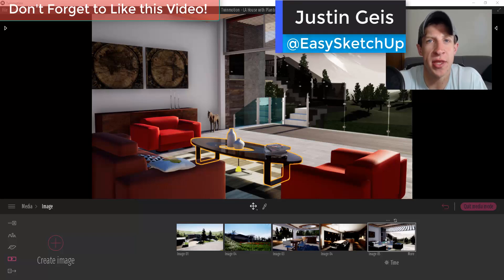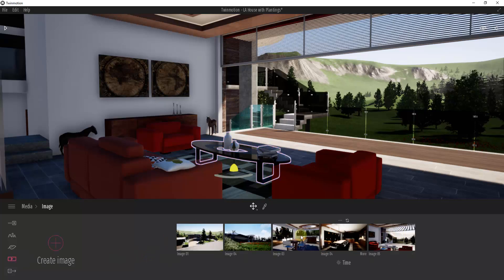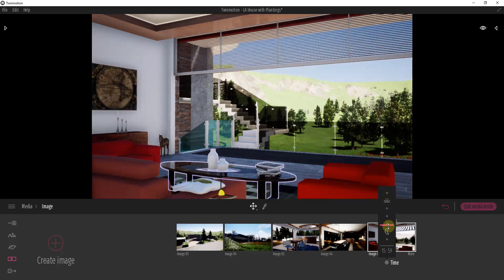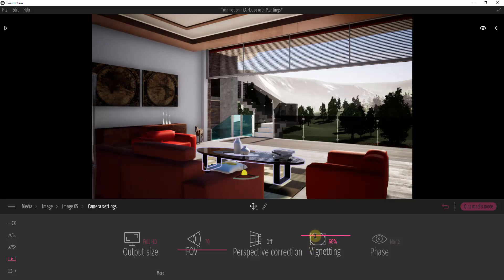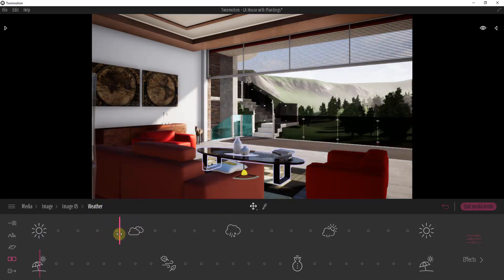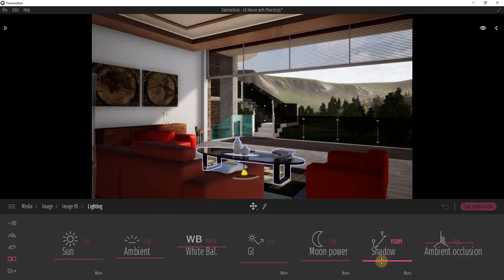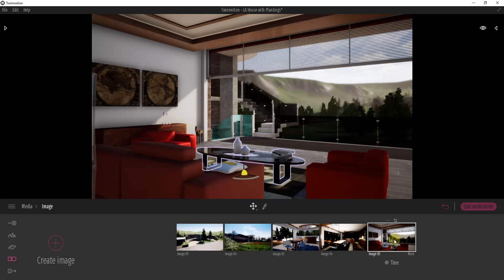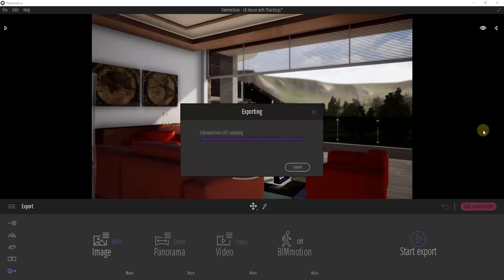Getting Started RENDERING IN TWINMOTION (EP 9) - Setting Up and Exporting Photorealistic Images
In this video, we're going to talk about how to set up, render, and export your images from Twinmotion. This will allow you to adjust lighting and other settings for each of your images to create photorealistic renderings form within Twinmotion.